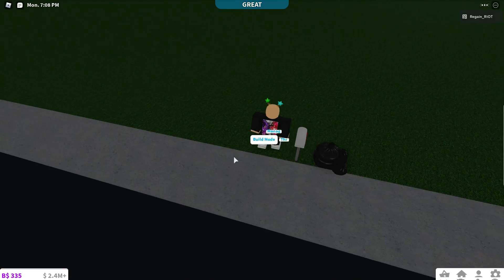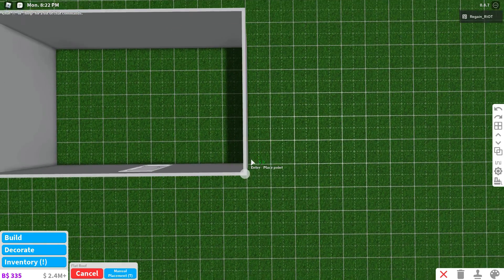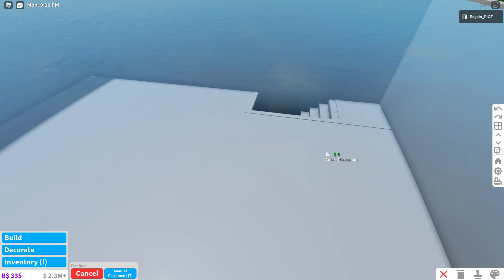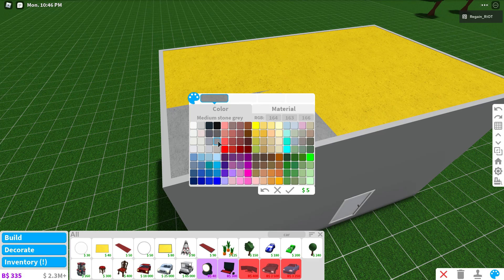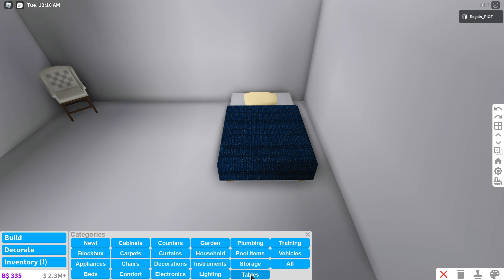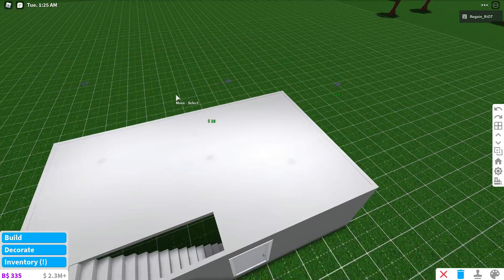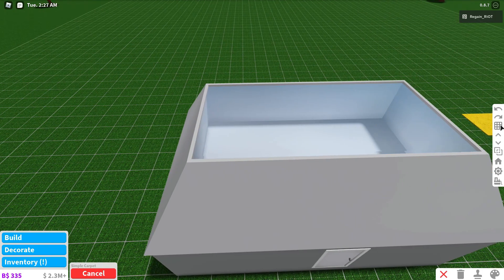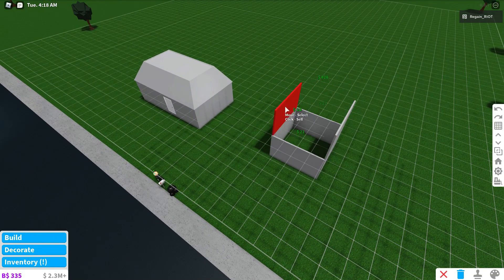How To Get A Second Floor In Bloxburg Without Gamepasses!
This video will show you how to get a free second floor on bloxburg with 0 gamepasses. It is simple to do, and it will not take a lot of time to make.